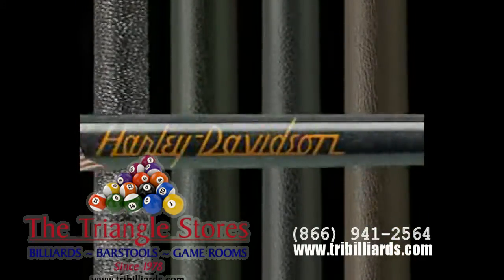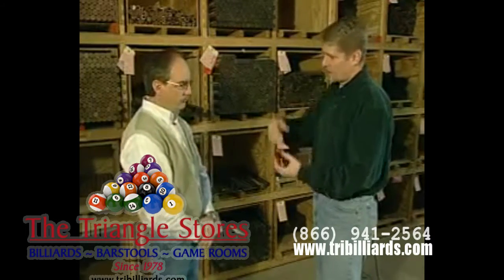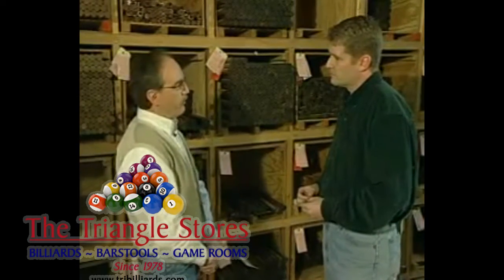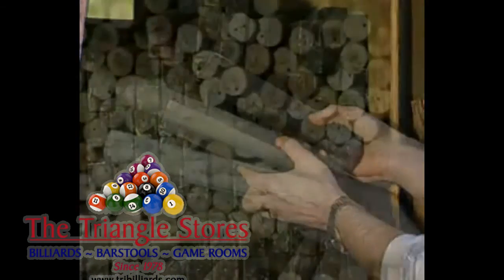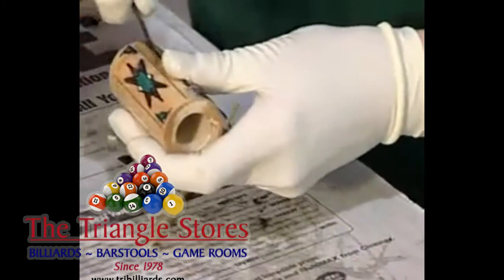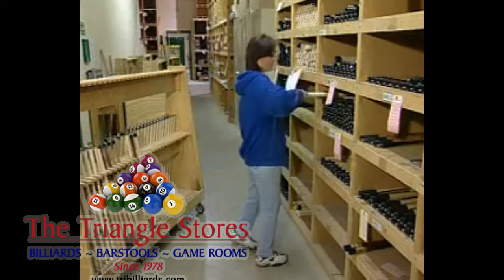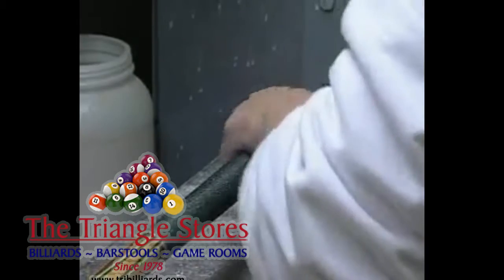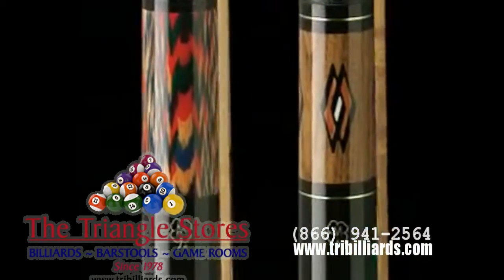McDermott Custom Cue Factory Tour December 14, 2015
Have you ever wondered how a custom cue stick is made? Take a moment and watch the McDermott factory tour. You may just be surprised at how many steps a cue goes through until it is in the players hands.

This is an in depth look at an American Icon of the Billiard Industry.
Your answer to why does a USA made cue costs so much will be answered in this video. This video is about 10 minutes long and worth every second of it.

The people at the Triangle Stores hope you like it as much as they do. If you have any questions about McDermott or any other cue in the Triangle line please call toll free at or go

About McDermott

History
Since 1975, McDermott has consistently raised the industry standard for what billiard players expect from a high quality pool cue.

McDermott products use the latest technology in our state-of-the-art facility, along with the finest materials in the world. In 35 years,